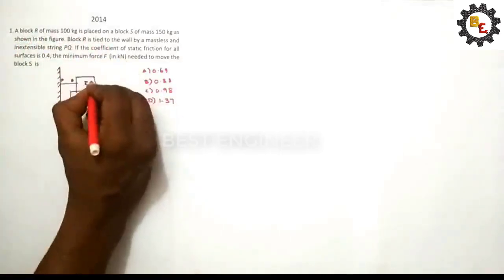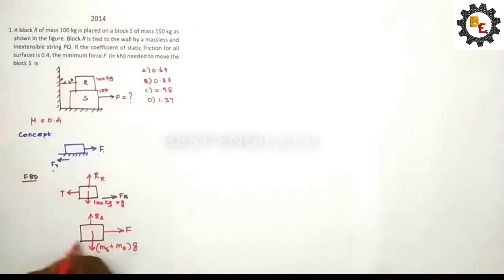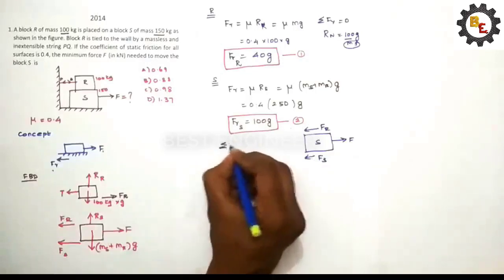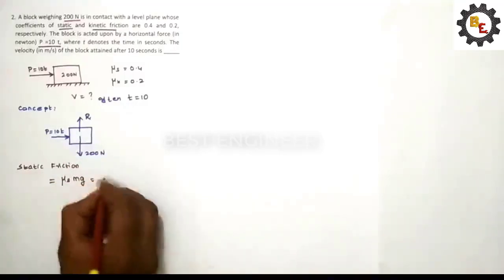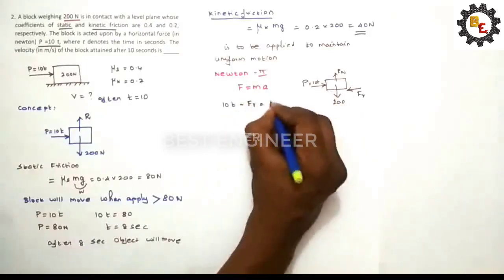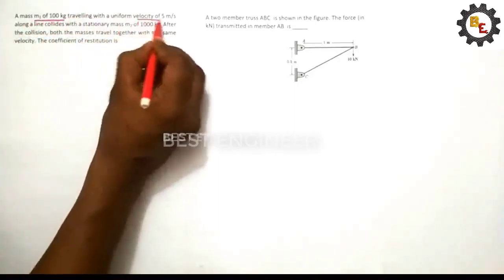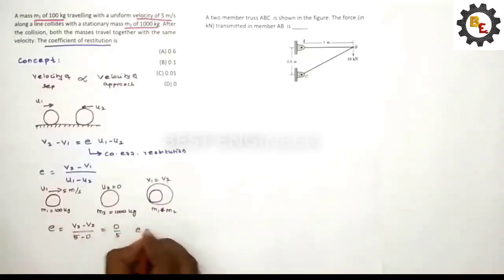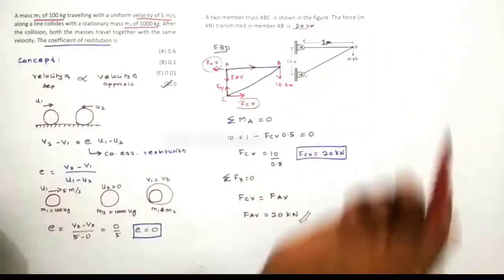GATE 2014 | Engineering Mechanics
This channel is formed by faculty from BIT to enhance the knowledge of students towards technical and fundamentals.
This video explains the engineering mechanics contents for GATE 2014 Questions.